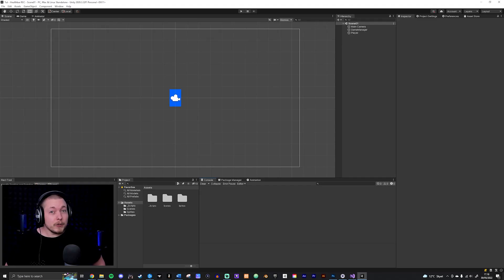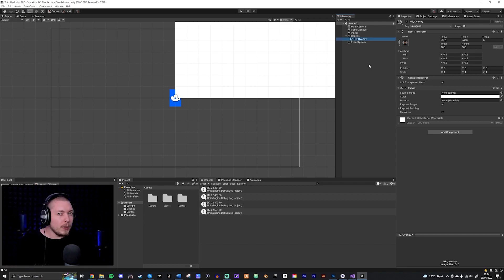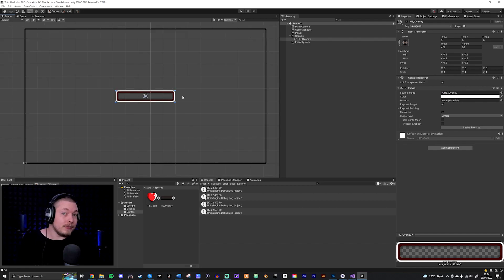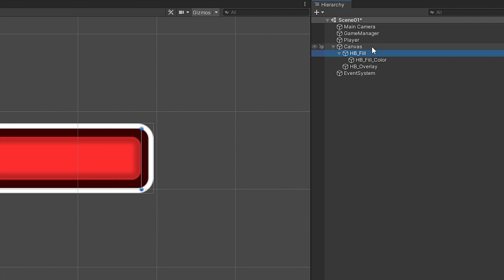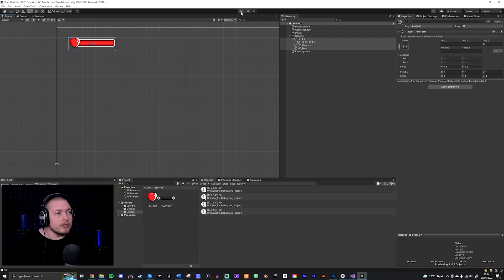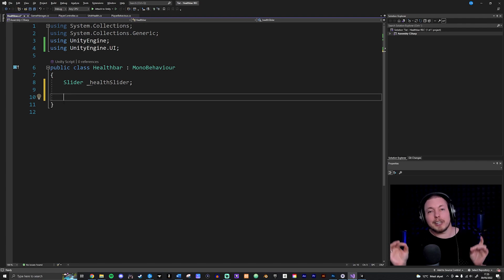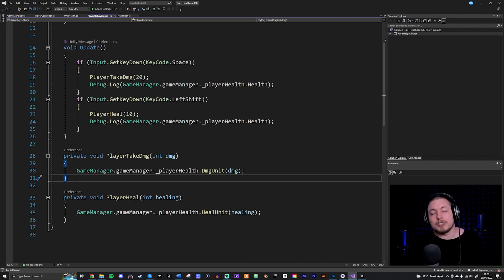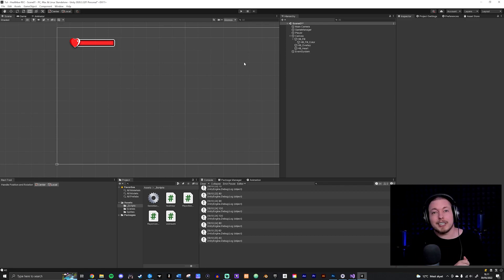HOW TO MAKE A HEALTH BAR IN UNITY 🎮 | How to Make a Health Bar for Beginners | Learn Unity For Free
Learning how to make a health bar in Unity is important to show the player how much health their character has! 🙂 In this video I will show you how to create a simple health bar easily, using the UI element inside of Unity.

I hope you find this tutorial useful! In the next video I will show how to make the health bar follow your player, if that is something that you are interested in learning as well! 😉

➤ TIMESTAMPS

00:00:00 - Introduction.
00:00:23 - What I have so far...
00:01:33 - How to create a Health Bar
00:01:59 - Creating the UI and Health Bar
00:10:14 - Creating the Healthbar script
00:15:32 - Testing our Health Bar!